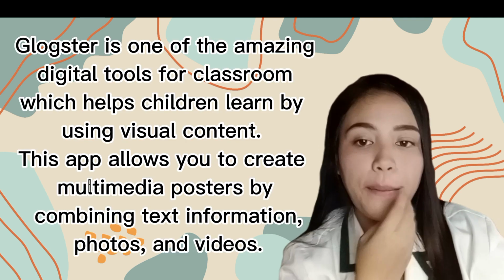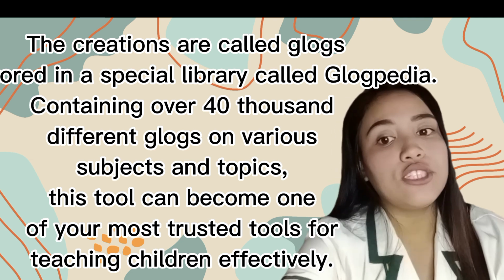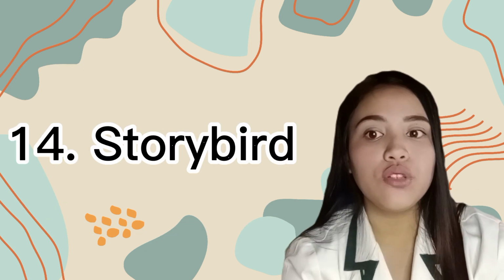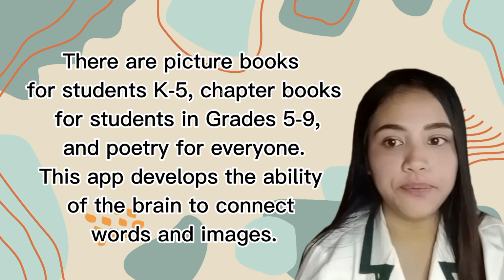Language Learning Materials Set#3